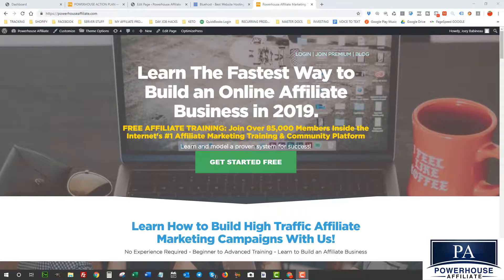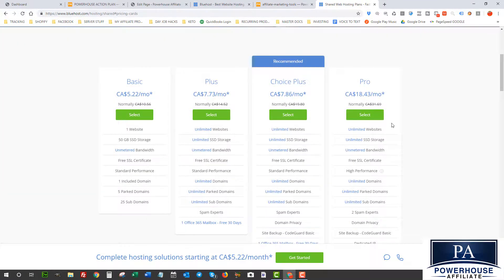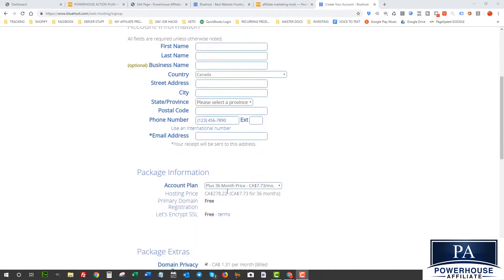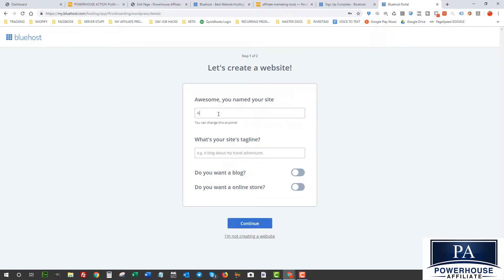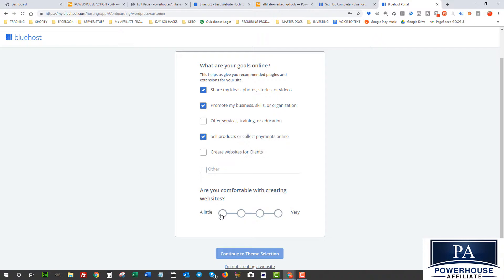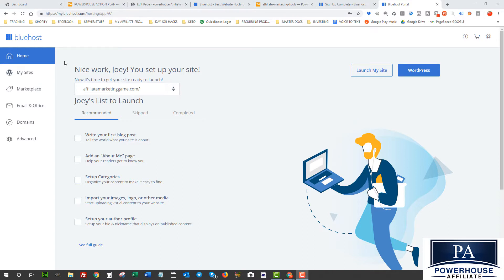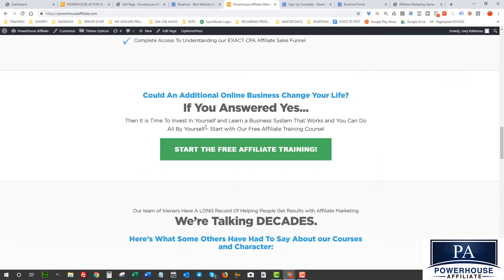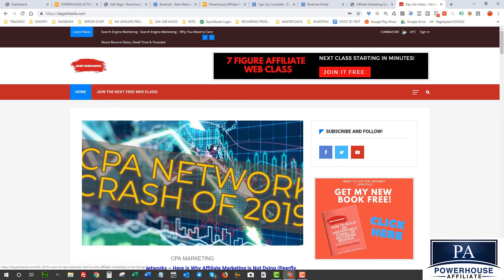How to Set Up a Wordpress Blog for Affiliate Marketing in 5 Minutes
This is Part 1 in Our Affiliate Marketing Action Plan. See how to set up a wordpress blog for affiliate marketing in 5 minutes. The easiest way to set up a wordpress blog.

to learn how we set up our landing pages and blogs for 7 figure CPA affiliate campaigns!

Also get our advanced traffic and performance marketing blueprint at Powerhouse Affiliate Premium